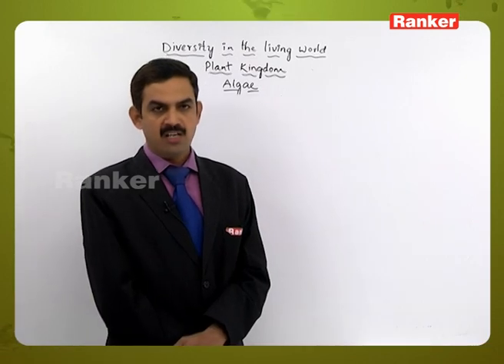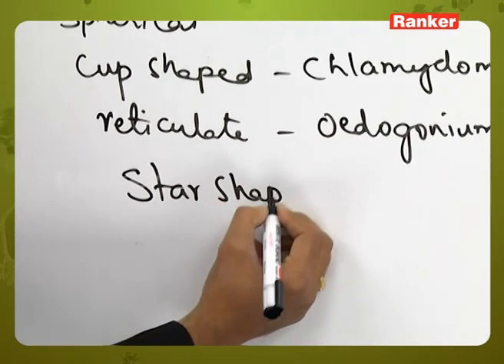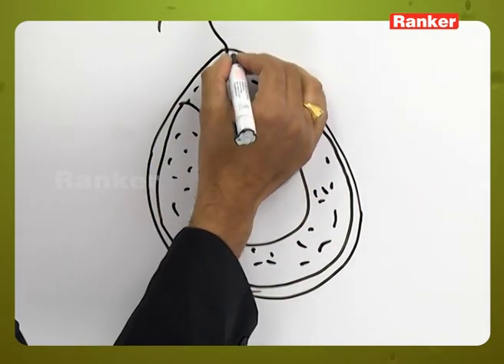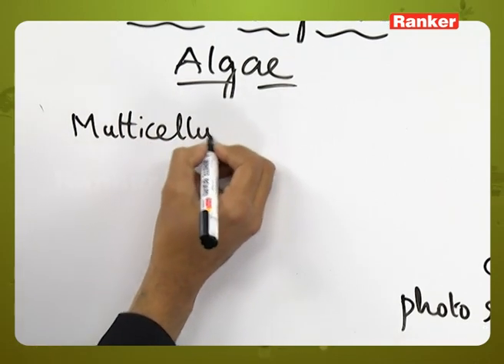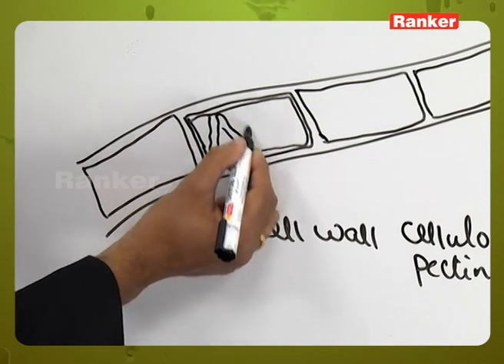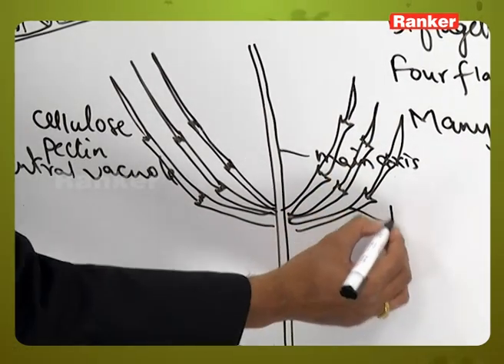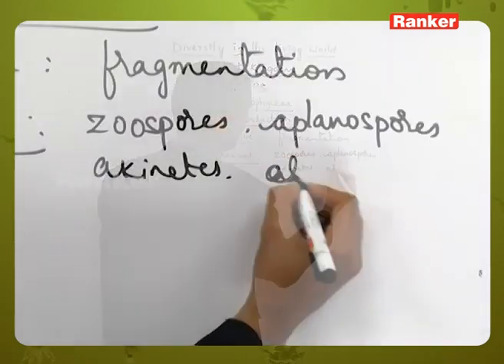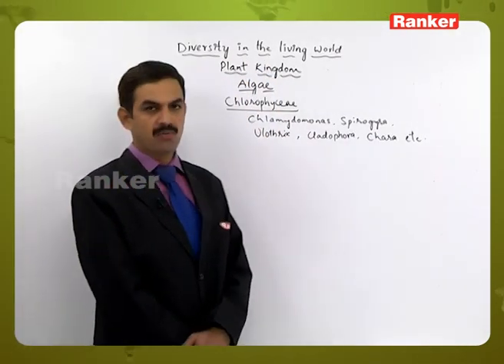Algae-Chlorophyceae | Plants Kingdom | Diversity in the Living World | Botany | NEET 2023 | EAMCET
This lecture video deals primarily with Algae - Chlorophyceae in Plants Kingdom enclosed with Diversity in the Living World which is briefly explained by P. Janakiram Sir.